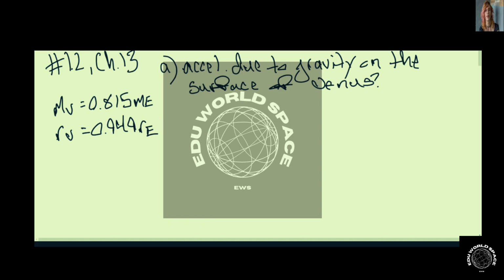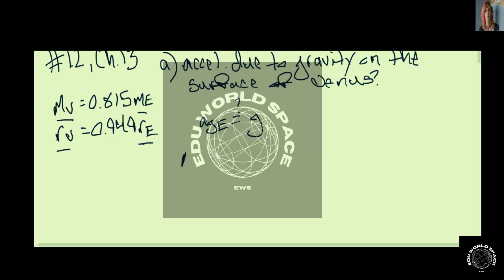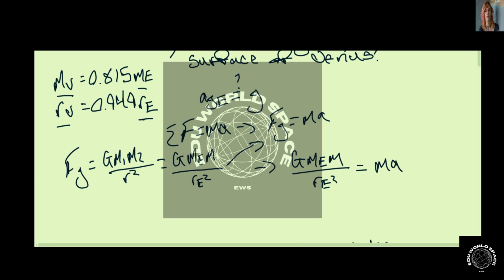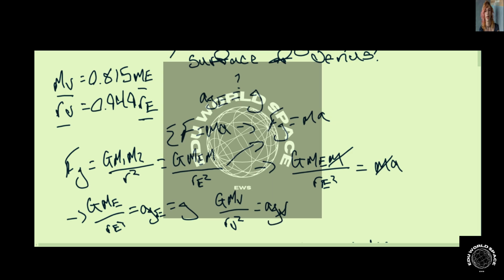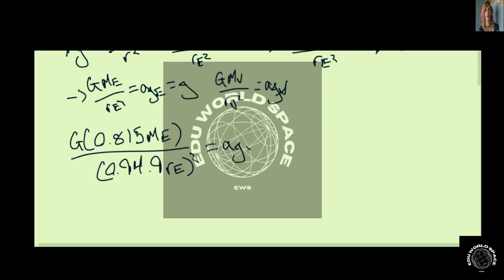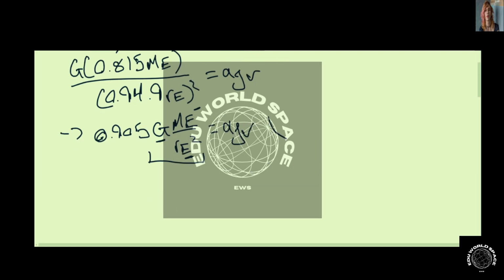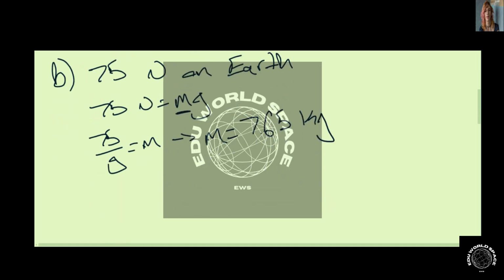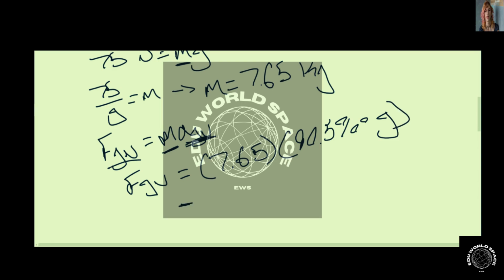The mass of Venus is 81.5 that of the earth, and its radius is 94.9 that of the earth. (a) Compute t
The mass of Venus is 81.5 that of the earth, and its radius is 94.9 that of the earth. (a) Compute the acceleration due to gravity on the surface of Venus from these data. (b) If a rock weighs 75.0 on earth, what would it weigh at the surface of Venus?